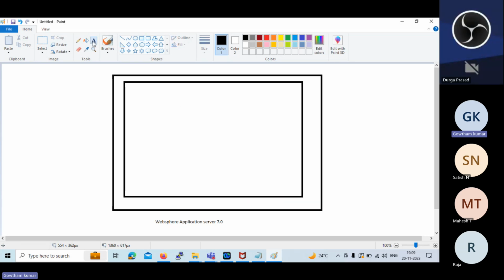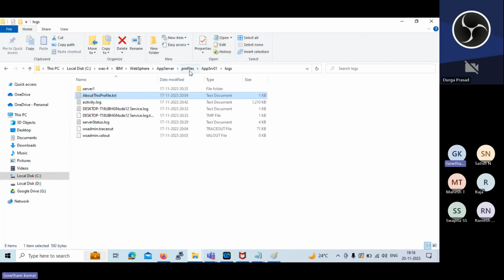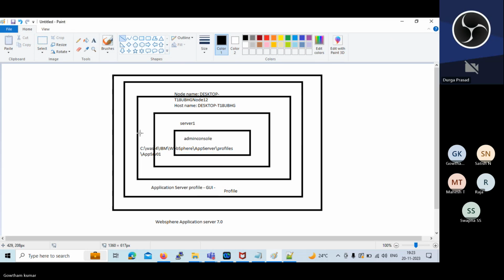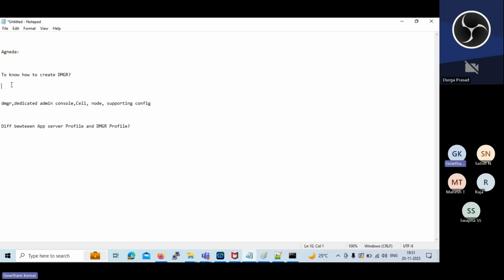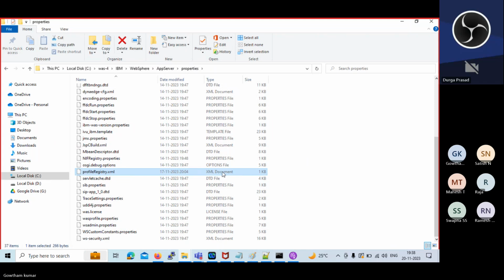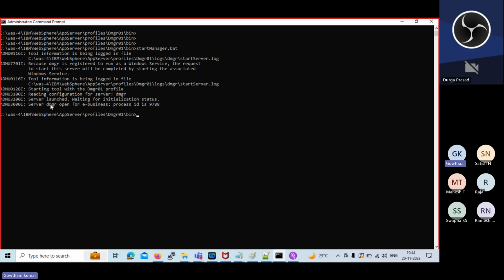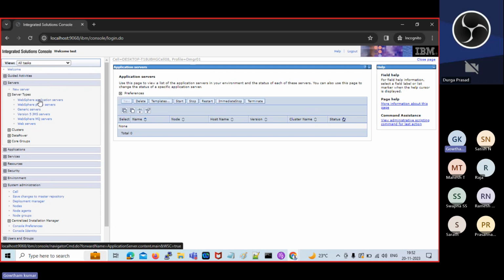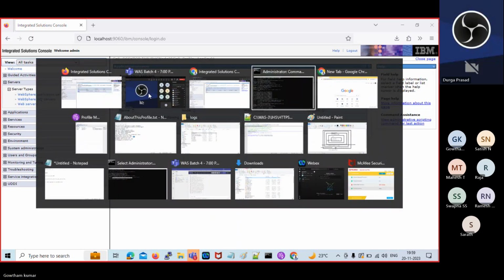WAS Batch 4 class5 1